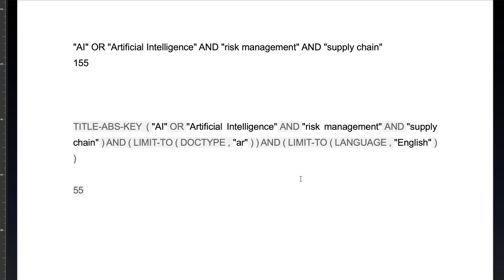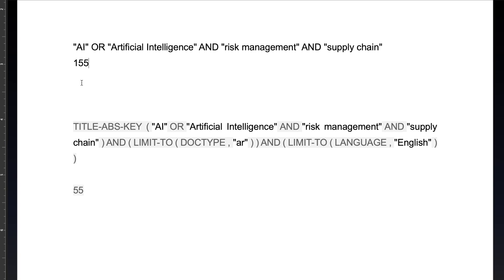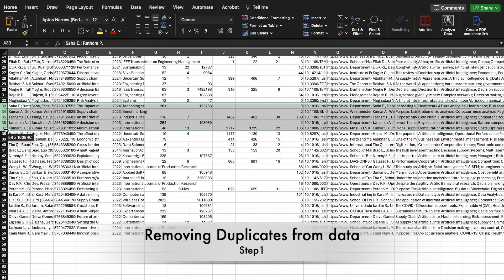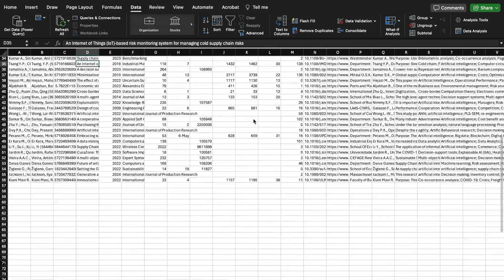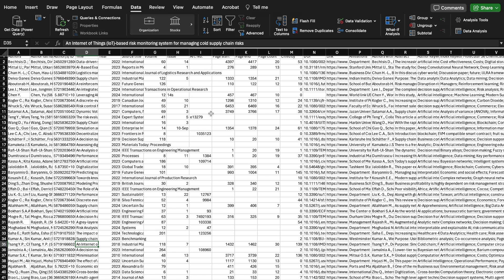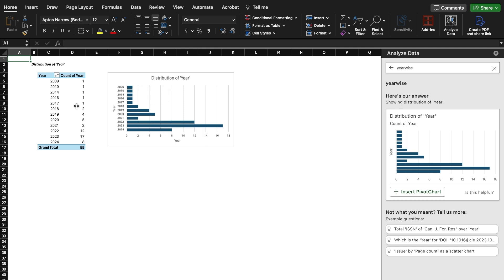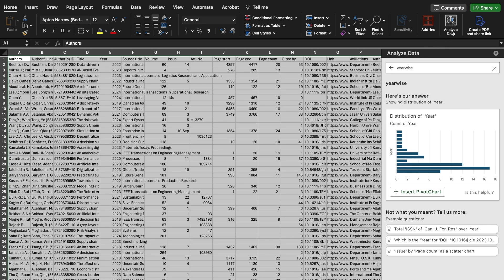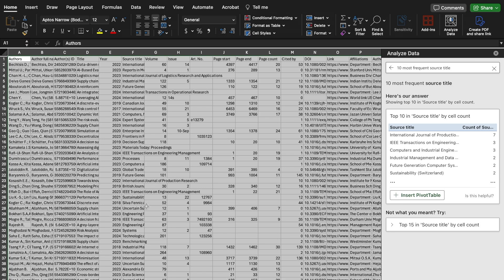Microsoft Excel AI for Research Data Filtration & Analysis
Learn how to extract, clean, and analyze your research data like a pro using Microsoft Excel. In this video, we'll guide you through the entire process, from data extraction to descriptive analysis.

Key Topics Covered:

Data Extraction and Cleaning: Learn how to extract data from various databases and clean it for analysis.
Data Filtering and Duplicates: Remove irrelevant records and duplicates to ensure data accuracy.
Descriptive Analysis: Use Microsoft Excel's powerful tools to analyze your data and uncover valuable insights.
Pivot Tables and Pivot Charts: Create dynamic tables and charts to visualize your data effectively.
AI Integration: Discover how to leverage AI tools like Copilot within Excel for advanced analysis.
Whether you're a beginner or an experienced researcher, this video will equip you with the skills to make the most of Microsoft Excel for your data analysis needs.

Watch now and take your research to the next level!